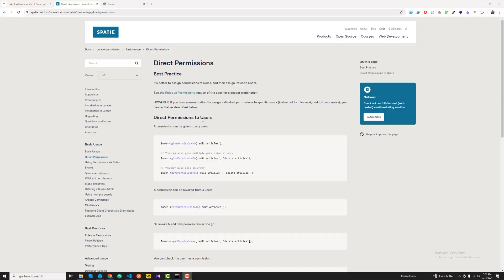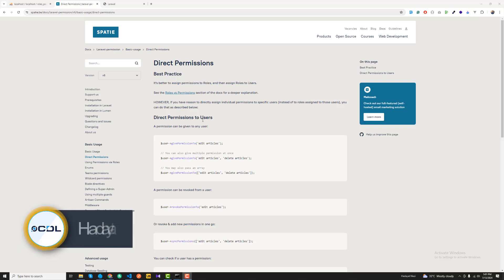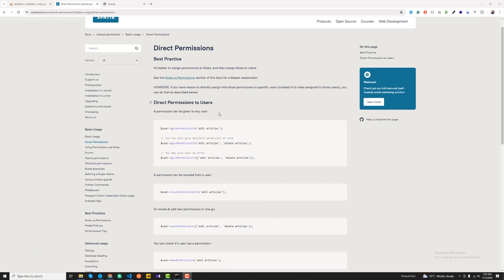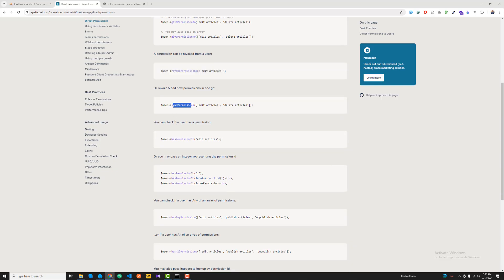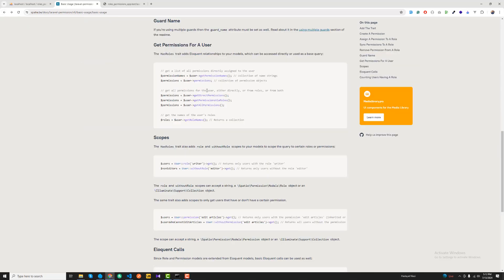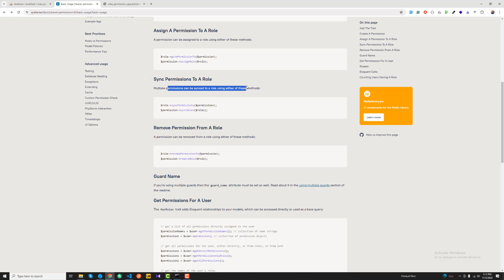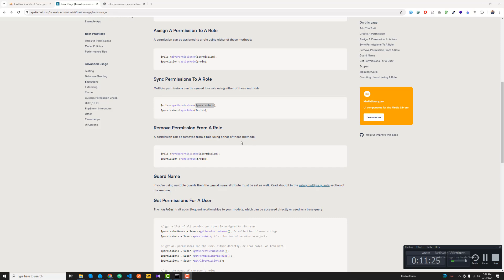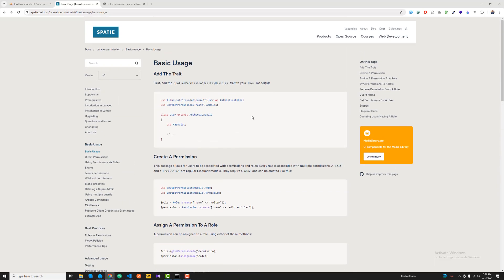#04 Assign Direct Permission to User using Spatie Package in Laravel